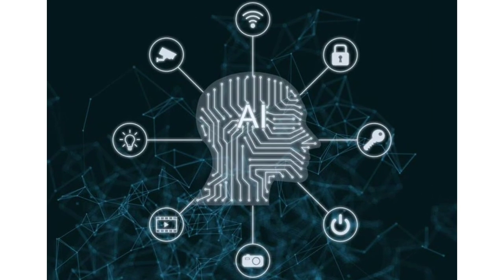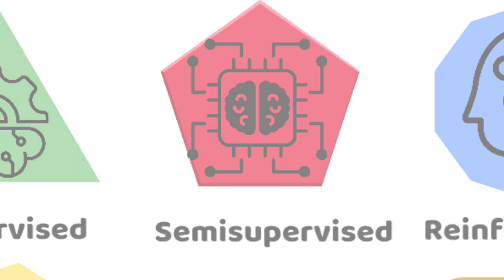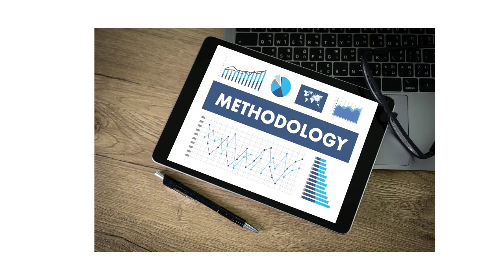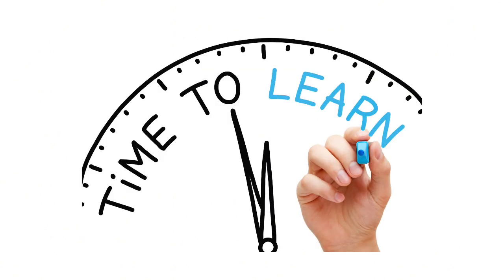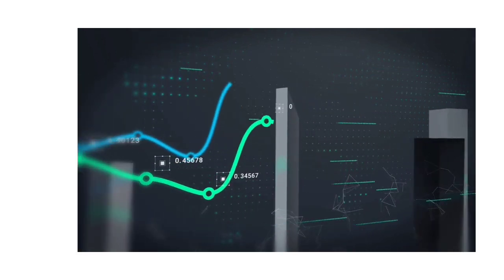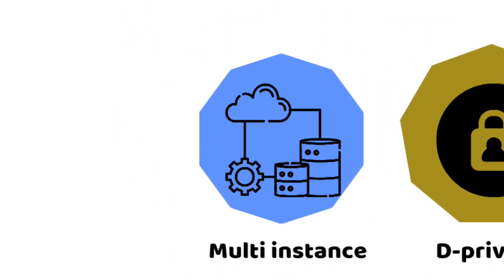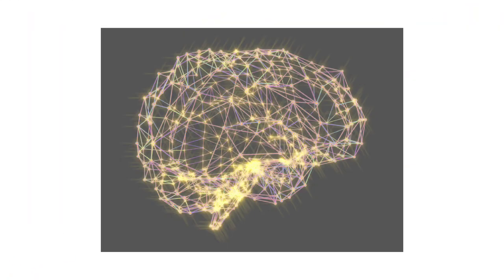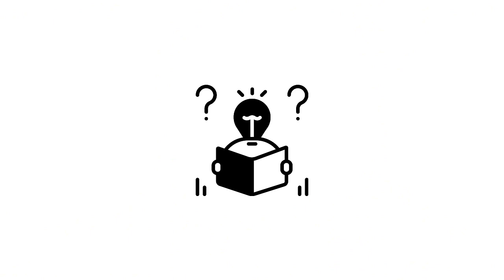Every type of Machine learning Explained in 7 minutes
___ CHAPTERS ____
00:00 Machine learning
00:19 Supervised education
00:44 Unsupervised learning
01:08 Semi Supervised learning
01:28 Reinforcement learning
01:50 Self Supervised learning
02:13 Online learning
02:27 Transfer learning
02:44 Meta learning
03:00 One Shot learning
03:13 Analogical learning
03:29 Ensemble learning
03:40 Active learning
03:51 Bayesian learning
04:05 Gaussian processes
04:17 Deep-Reinforcement learning
04:28 Evolutionary Algorithms
04:41 Imitation learning
04:53 Multi-instance learning
05:05 Differential Privacy
05:16 Sparse Coding
05:26 Manifold learning
05:40 Markov decision processes
05:51 Neuroevolution
06:02 Multi label learning
06:14 Semi-Supervised learning
06:25 Online-Convex Optimization
06:36 Quantum-machine learning
06:46 Causal inference
06:58 Self organizing maps
07:09 Temporal-Difference learning